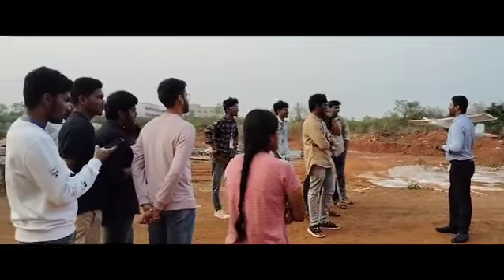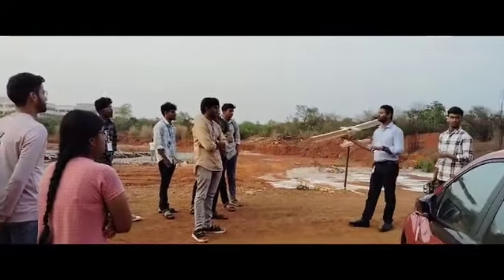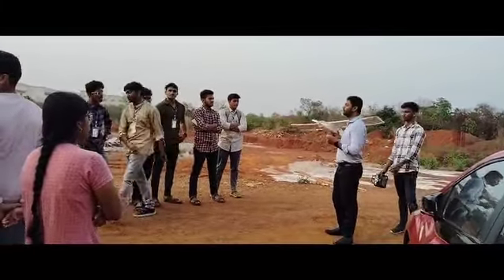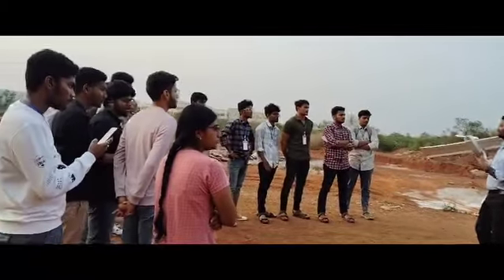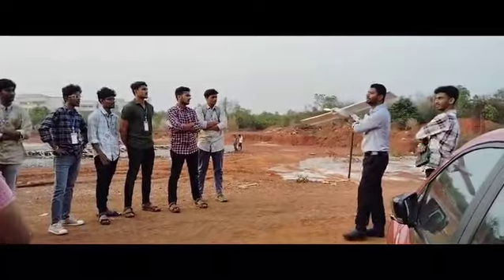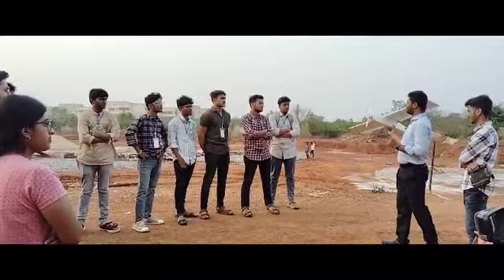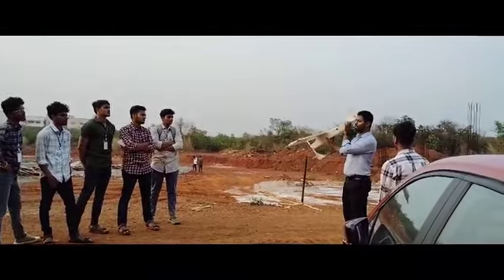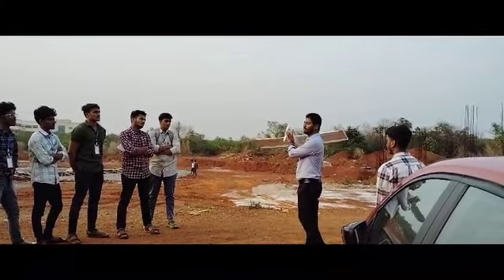R C plane making workshop by Prabhas at IIT Bhubaneswar